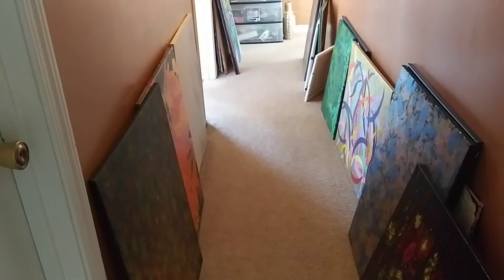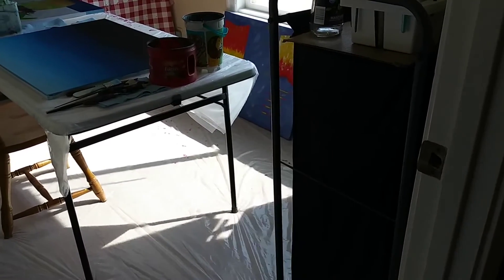My first video ever. Introduction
This video is a studio walk through and introduction to who I am as an artist.